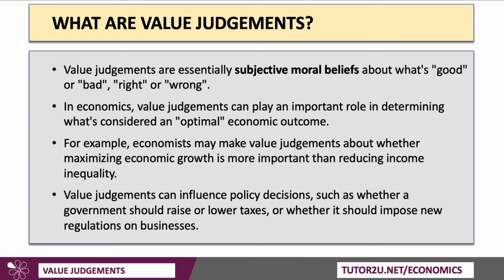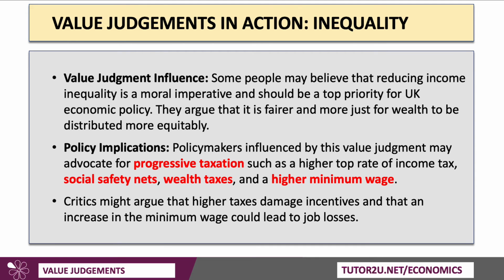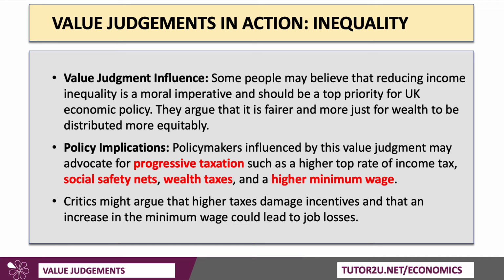4.1.1.1 - AQA Economics - Value Judgements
Value judgments are statements that express a person's values or preferences. In economics, these are often expressed in normative statements, which as we just discussed, are statements about how the world should be. For example, someone might say that the government should do more to reduce inequality, or that businesses should be more environmentally friendly. These are value judgments because they express the speaker's values and preferences, rather than simply describing a situation as it is. These judgments can influence economic policy and the decisions that people make in the economy.